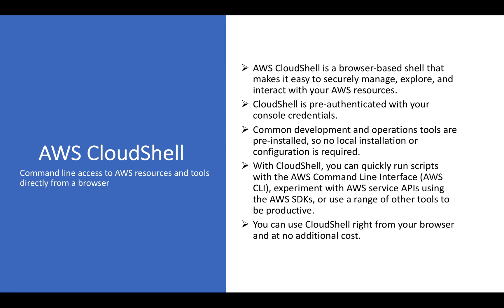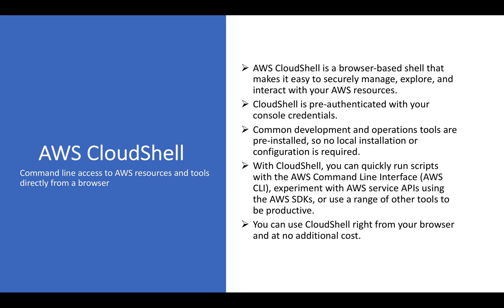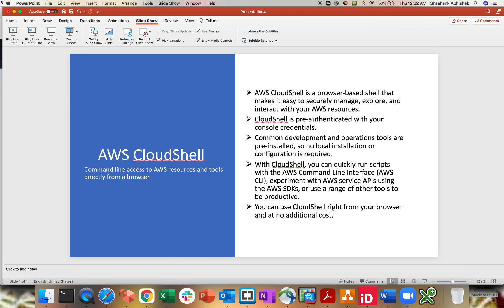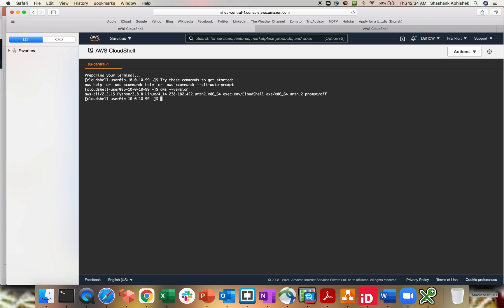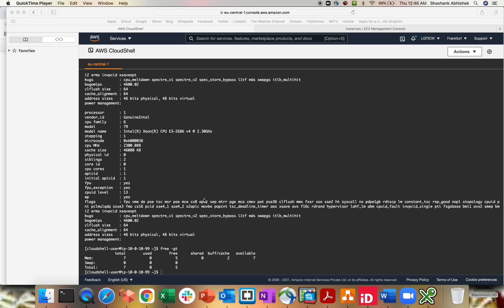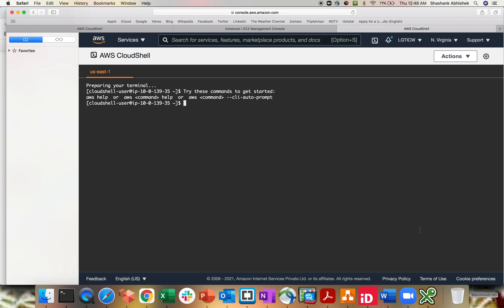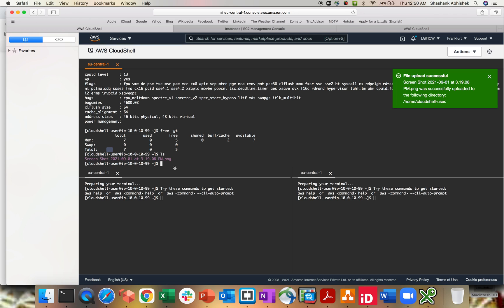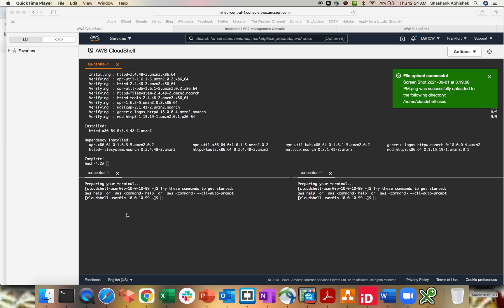AWS:- Explore CloudShell by AWS || Concept || Demo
AWS CloudShell is a browser-based shell that makes it easy to securely manage, explore, and interact with your AWS resources. In this demo, we'll launch a new CloudShell environment with a single click and see how easy it is to begin working immediately!

Happy Learning !!!